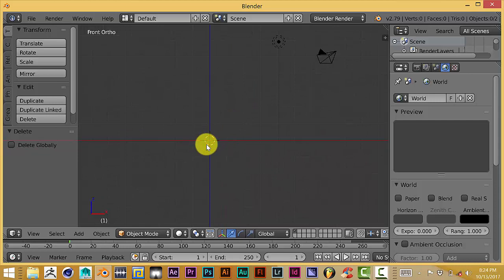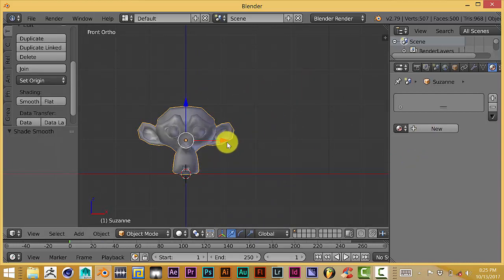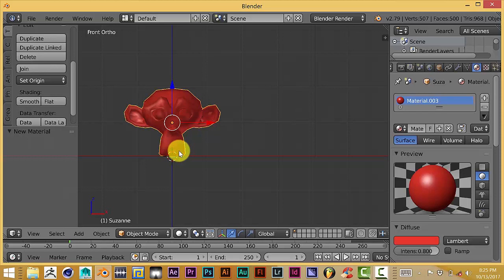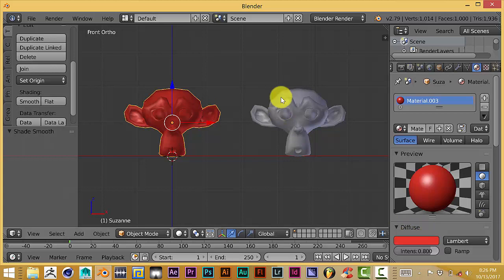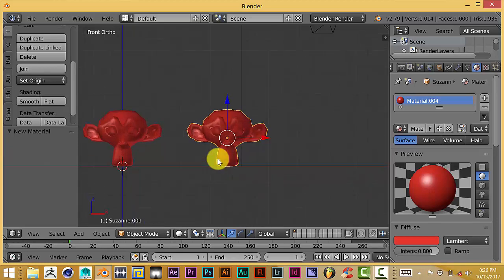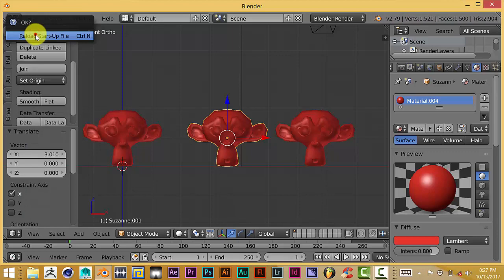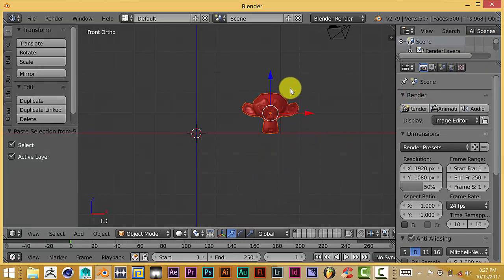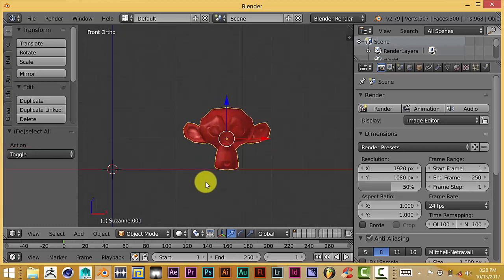Blender Quick tip. How to quickly transfer values and meshes in Blender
In this tutorial, I'll show you how to quickly transfer values and meshes in blender with keyboard short cuts